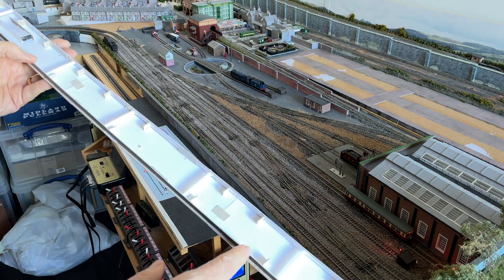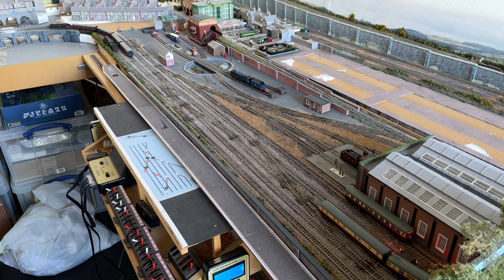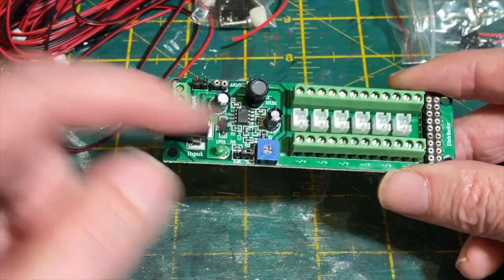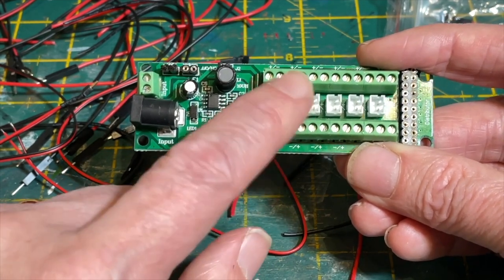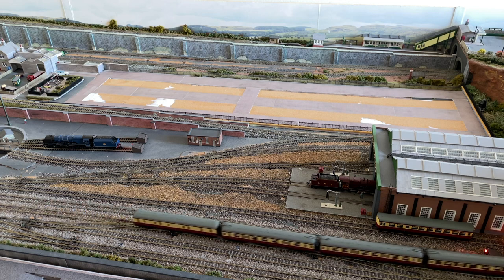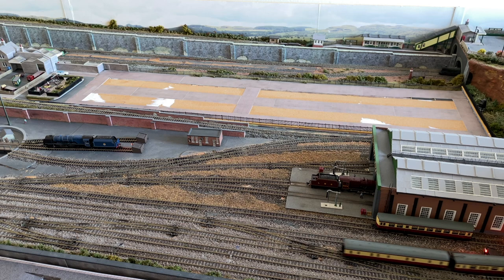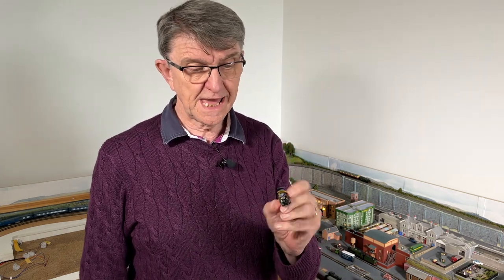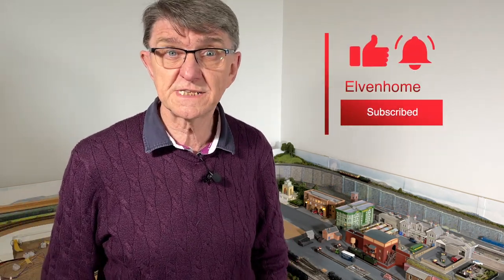N Gauge Model Railway Platforms, Train Cam and A Mystery Solved: Elvenhome EP133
In this video of my N Gauge Model Railway layout Elvenhome, I answer questions I received in response to my last video concerning the Metcalfe Platform kit and how it is used.  I also show you the result of the TLC that Weathertop's Platform has received.  I have included a section also to respond to questions about the Power Distribution Board and there are links below both to the eBay page of the seller and the more detailed instructions concerning using the Board.  Finally I reveal the answer to the mystery I tantalised you with at the end of the last video concerning getting lights into a part of my layout.  Oh yes Train Cam after a brief sojourn in the bin, has risen from the ashes and returns as part of filming the running session.